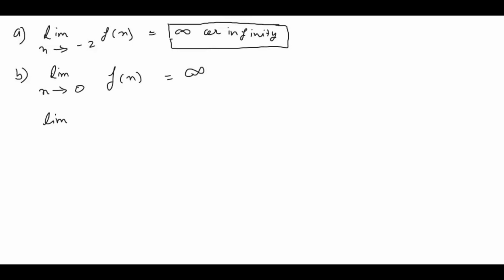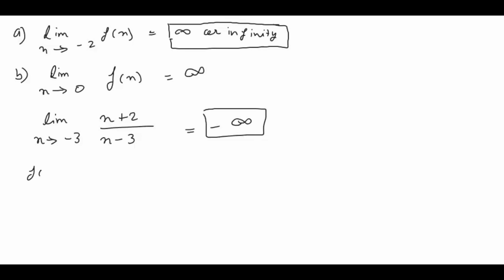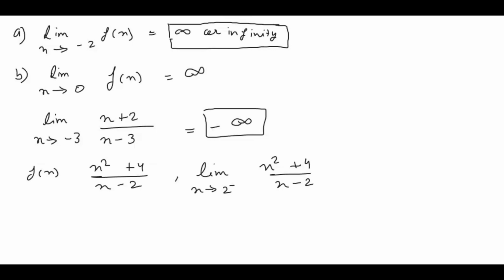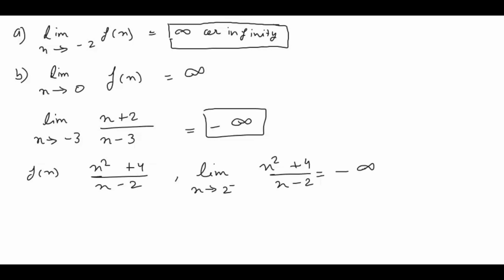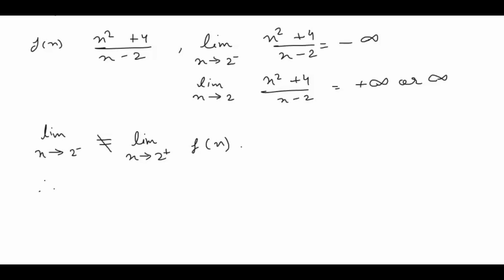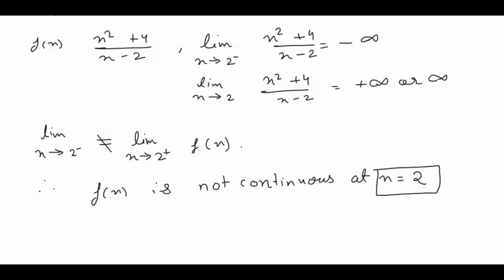Higher Level MATHS Questions for PSUs and GATE Exams